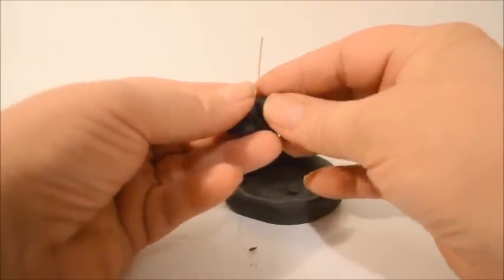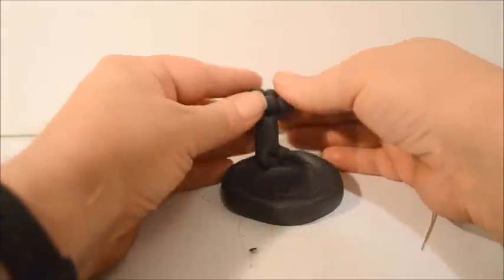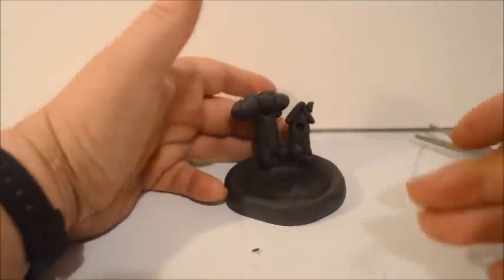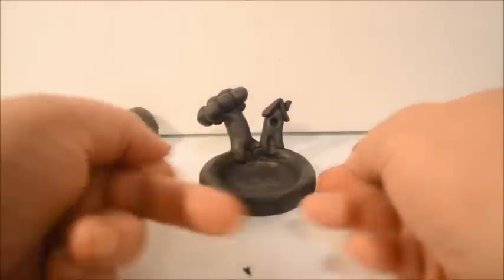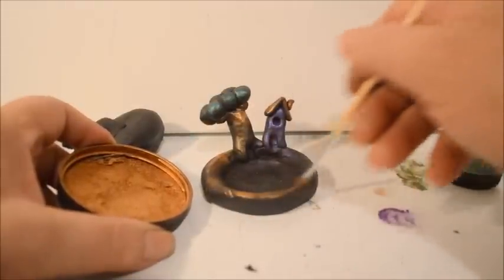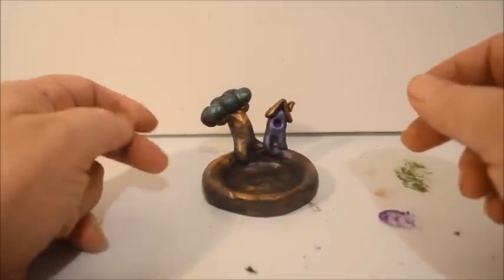How To Sculpt A Miniature Fairy House and Garden In Polymer Clay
I show you how to work with polymer clay to make this miniature fairy tree, house and garden. This project is great for all skill levels.